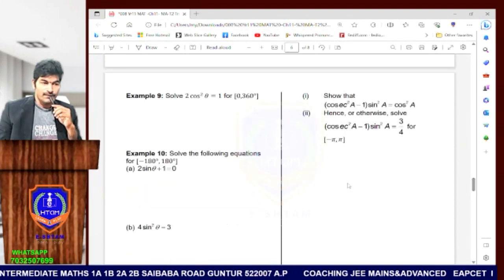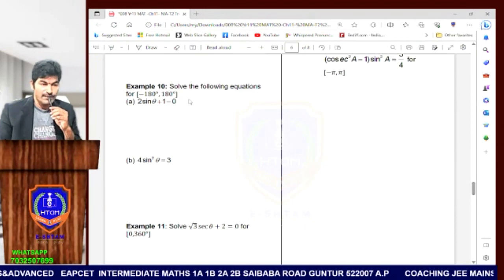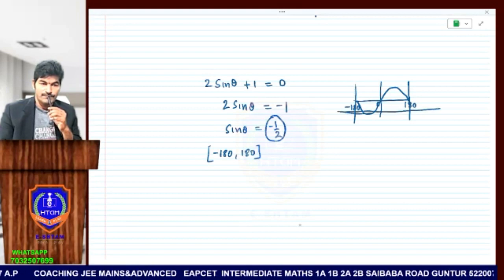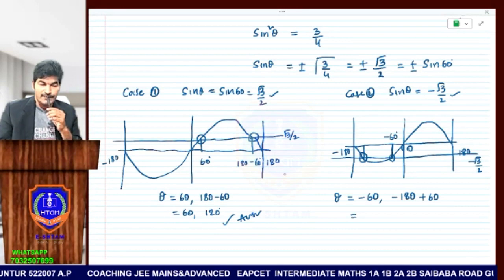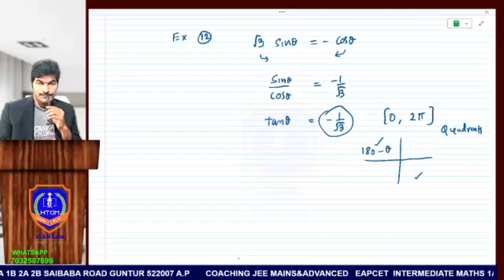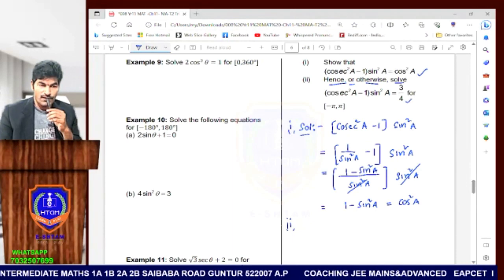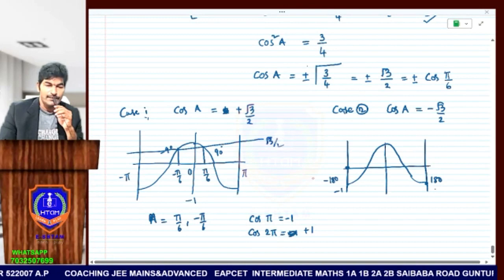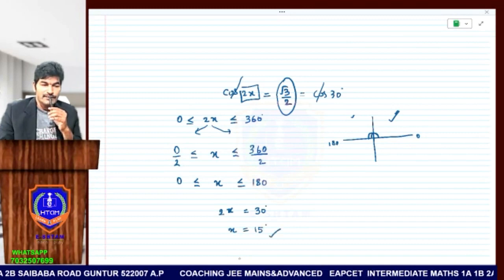trigonometry -solving equations identifying solution of equations in the given range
in this video it was covered that
how to solve trigonometric equation
identifying solutions
using graph method
using formulae method
inverse trigonometric values
solving technics